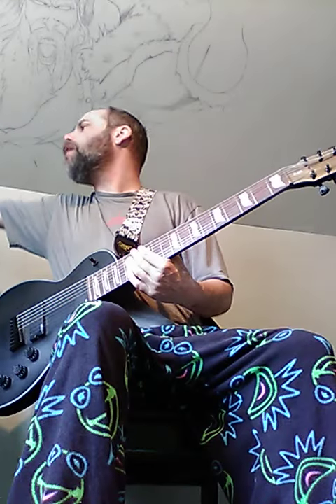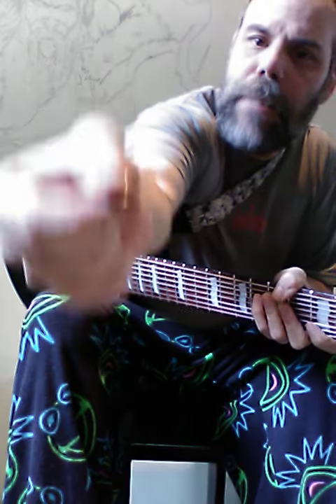Picks for 8 string guitar ?